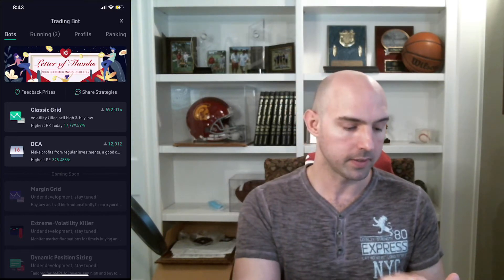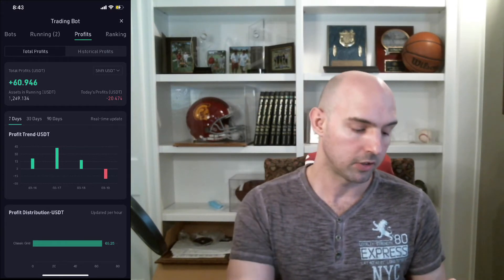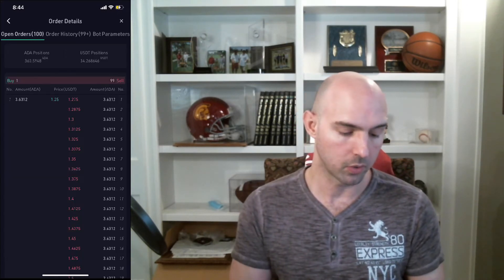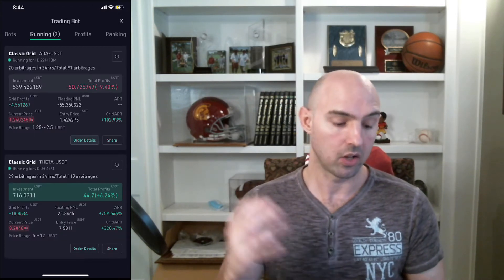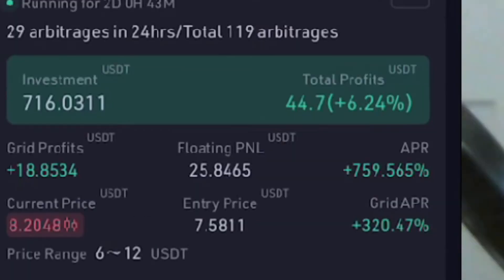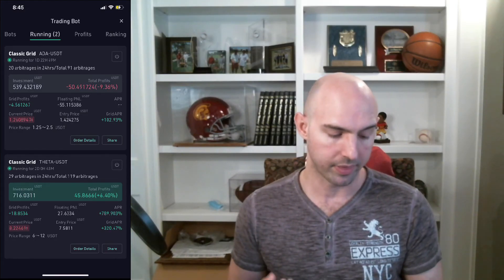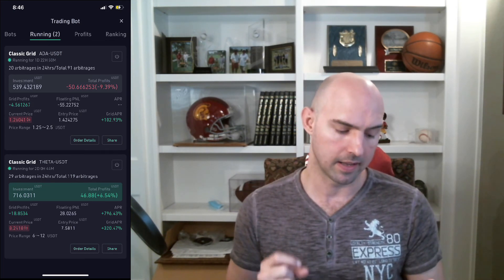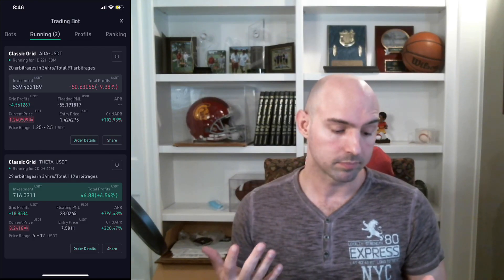kucoin automated crypto trading bot results Day 5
Figured I Would Give $1,200 A Shot In The Kucoin Trading Bot And See What Type Of Gains I Can Get Over A 30 Day Spread.

I Am Not One For Day Trading Or Anything But Figured I Would Test This Bot Out And See How it Works And If I Can Get Any Gains From It.

Who Knows I Want Get Liquidated but I Did It For the
Subs And The Likes.

💰💰💰Sign Up And Stack $500 Cro + Visa Card To Get $25 Free 🙂

●▬▬▬▬▬▬▬▬FOLLOW BRANDON▬▬▬▬▬▬▬▬▬▬●